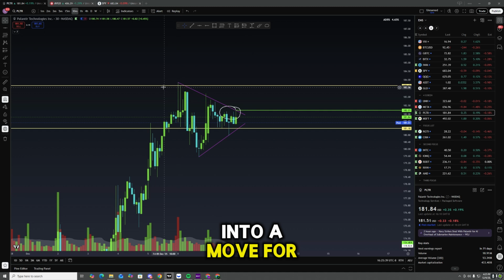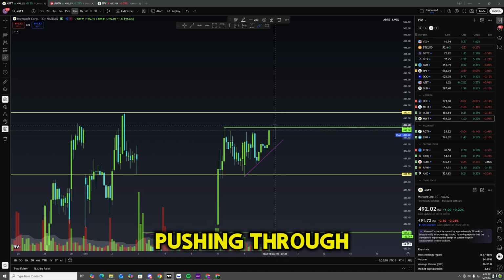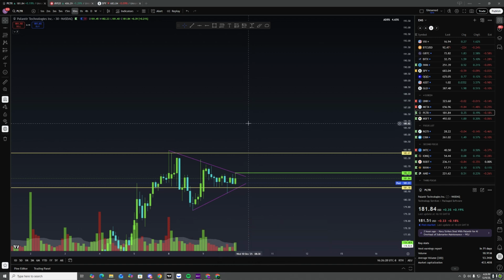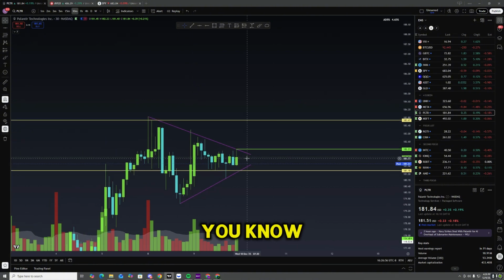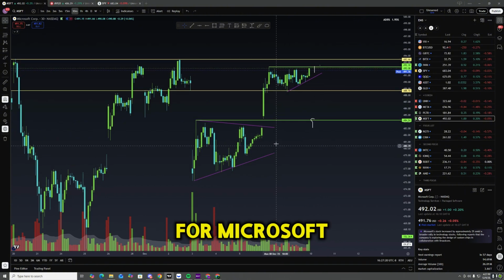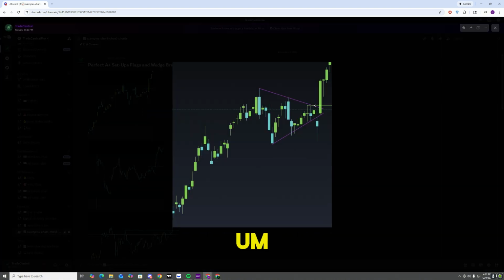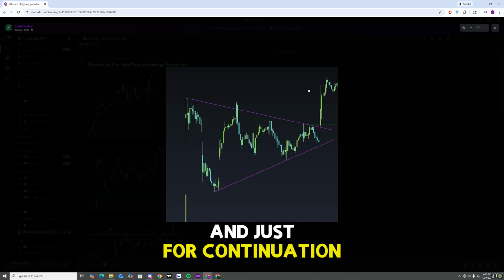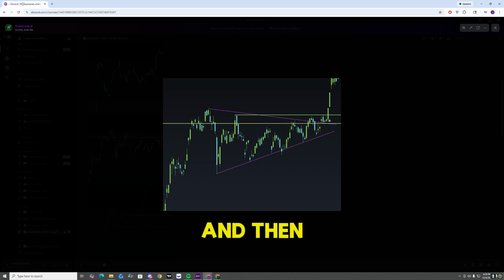How to analyze for wedges to spot A Setups. Trading 101